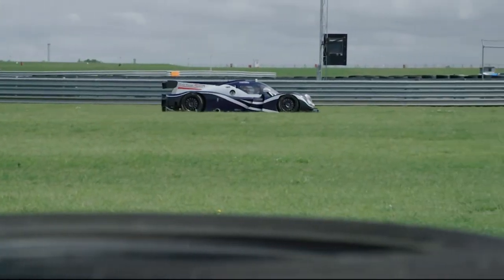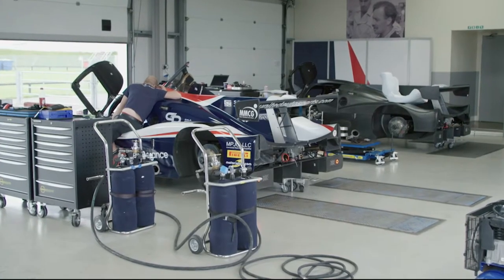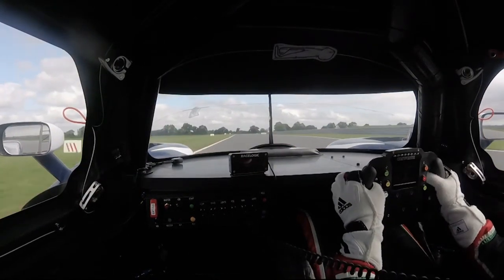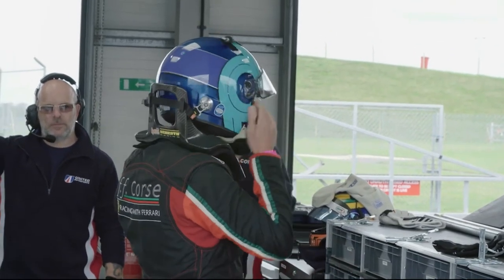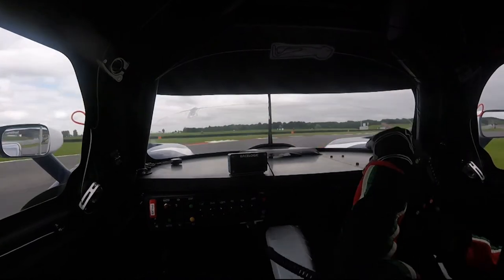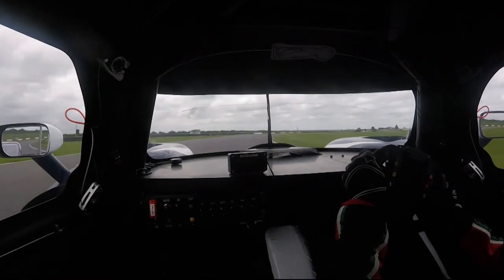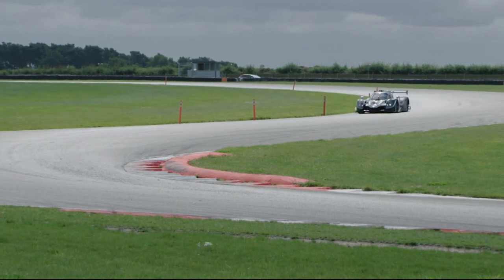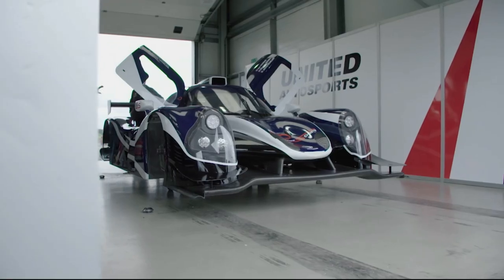Test Drive - United Autosports LMP3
Behind-the-scenes as Red River Sport's amateur racing drivers get to grips with a Ligier JS P3 LMP3 prototype in a private test day with United Autosports at Snetterton